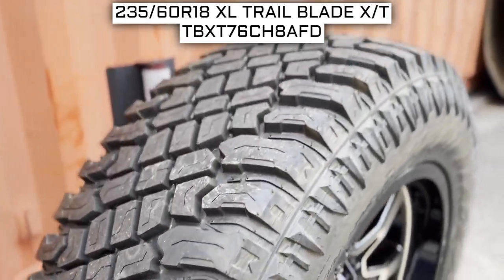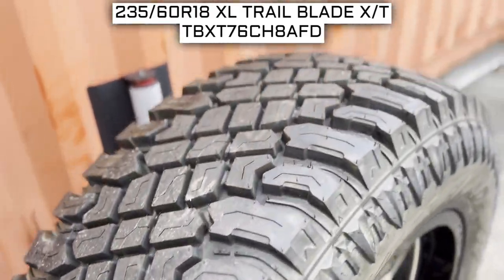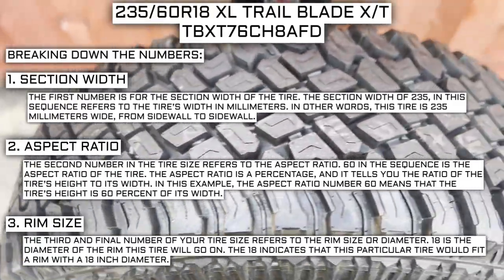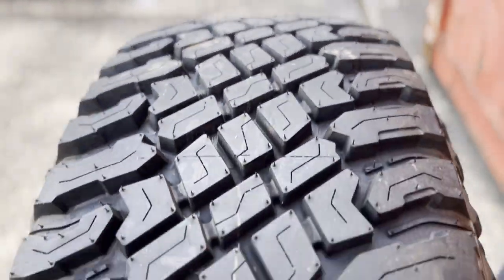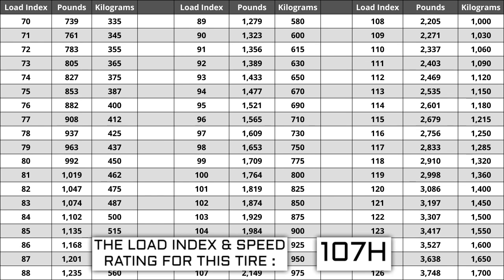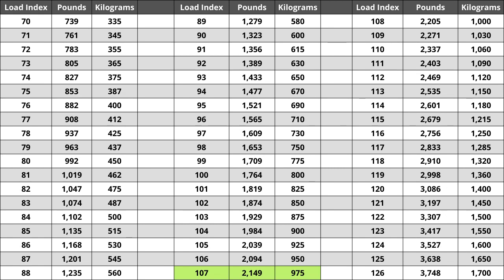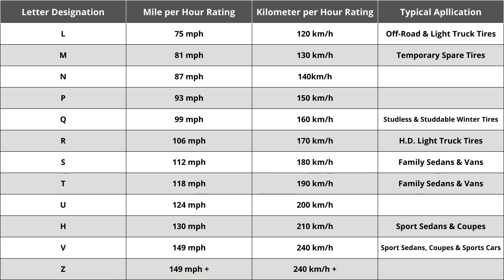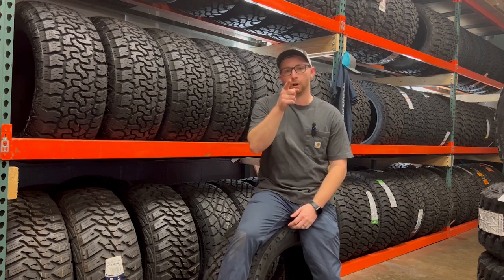235/60r18 Atturo X/T - Full Specs Part TBXT76CH8AFD and where to get them!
Overview of the 235/60r18 Load Range XL Atturo Trail Blade X/T tire! Part number TBXT76CH8AFD and where to buy!